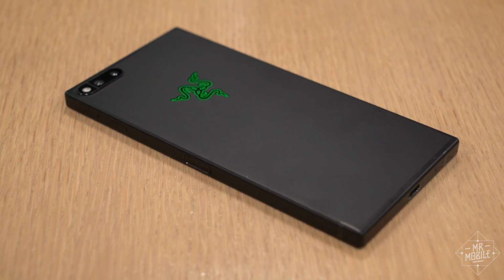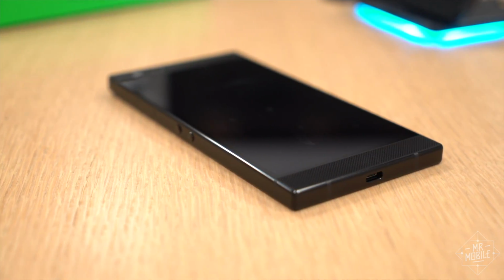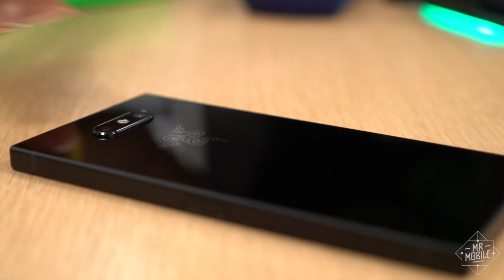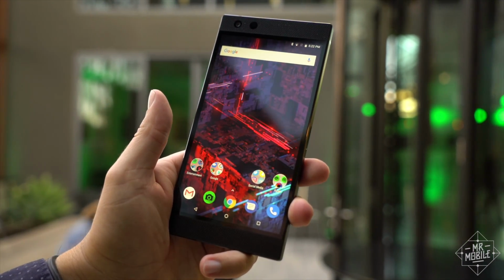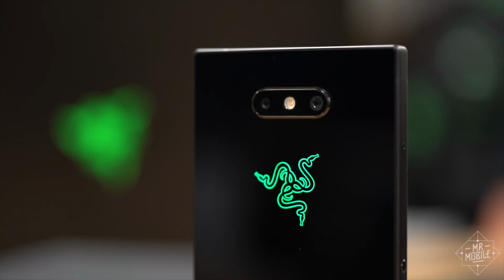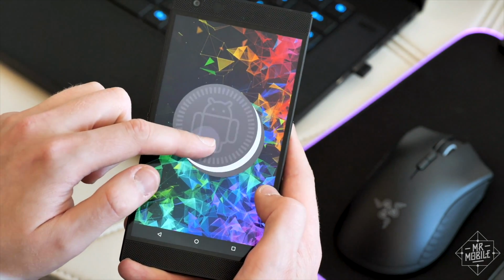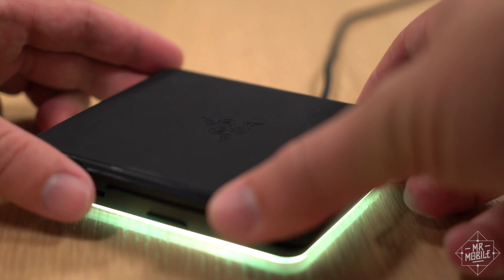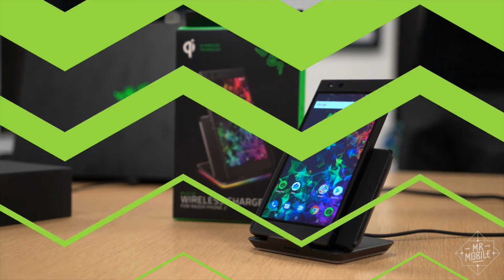Razer Phone 2 Hands-On: The Gaming Phone, Rebooted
My favorite thing that happens when a company sticks a “2” at the end of a product name? When, in the process of doing that, they correct almost every flaw that plagued the first one. From the Razer debut event in Los Angeles, I’m MrMobile – and this is a first look at the Razer Phone 2!

[ABOUT MRMOBILE'S RAZER PHONE 2 HANDS-ON]

MrMobile's Razer Phone 2 Hands-On was produced following several hours with multiple Razer Phone 2 review devices at media briefings in New York City and Los Angeles. Preproduction devices running prerelease software. All conclusions preliminary pending full Razer Phone 2 review.

Additional footage courtesy Android Central. See the Android Central Razer Phone 2 Hands

[MUSIC]

[SOCIALIZE]